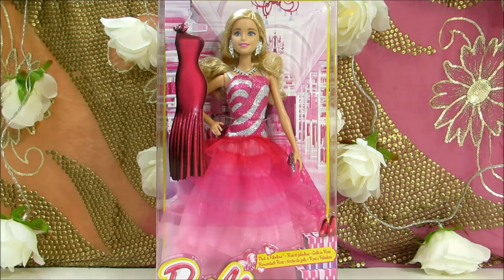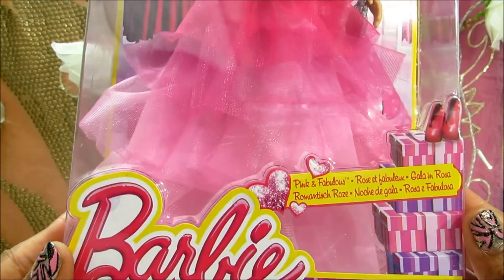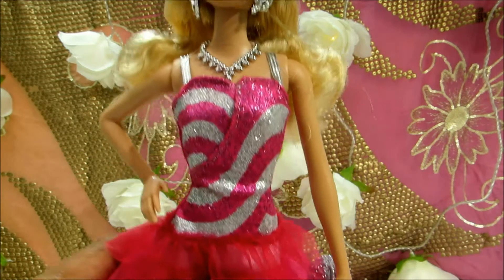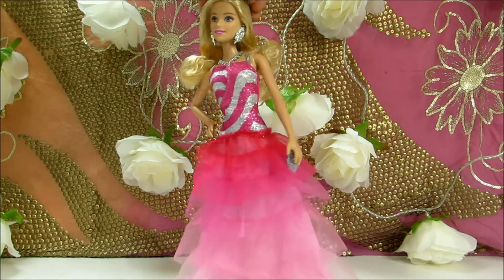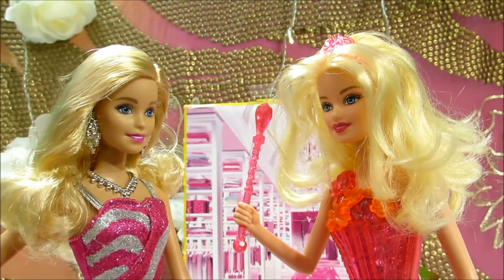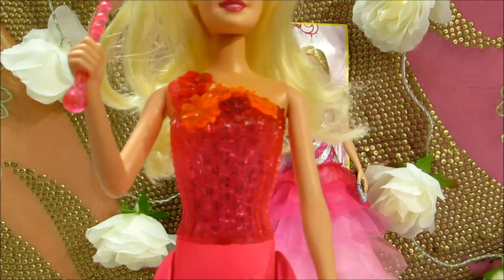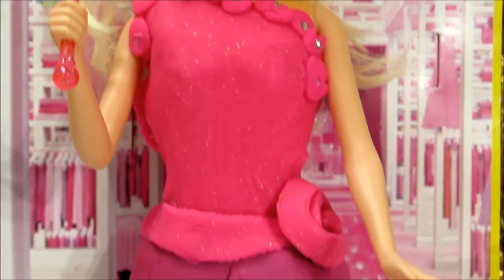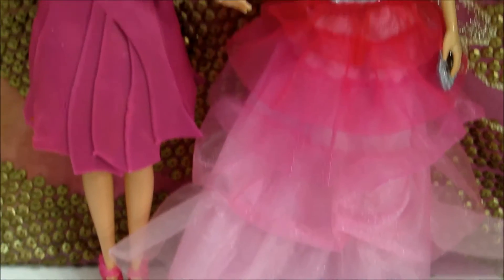Barbie and Play Doh Inspired Dress Party Wear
BARBIE PINK & FABULOUS DOLL - RUFFLE GOWN
Barbie from Pink and Fab is attending a Big Party in the city and Barbie from the secret door wants to join her too, So I Have made a Pladoh Party Inspired dress for her.

A glam event calls for a glam dress, and this doll has it covered! Designed with classic Barbie signature style, her gown is positively pink, spectacularly sparkly and fabulously luxe. An amazing pair of shoes, statement jewelry and a gorgeous bag complete the picture-perfect look. Whether walking the pink carpet, attending a charity event or taking the stage, this doll will make the best-dressed list in her show-stopping look! Includes doll wearing fashion and accessories. Doll cannot stand alone. Ages 3 and older.

Features:

A glam event calls for a glam dress, and Barbie does glam the best!
This gown is classic Barbie style -- pretty pink, spectacular details and luxe design.
Picture-perfect accessories include amazing shoes, statement jewelry and a gorgeous bag.
Play out fab events from premieres to social events to stage performances.